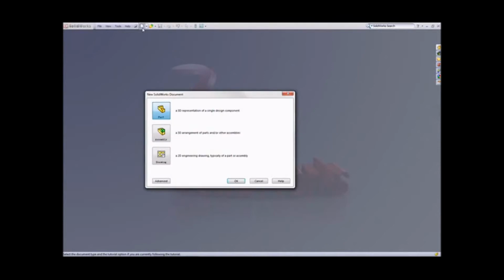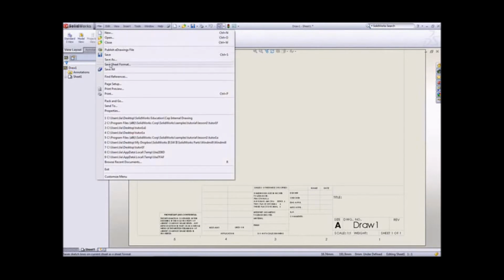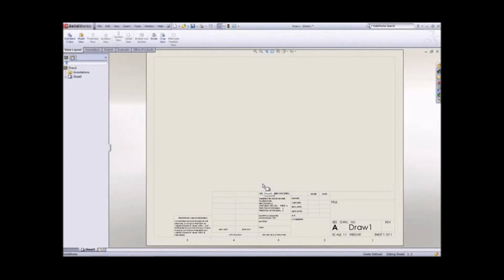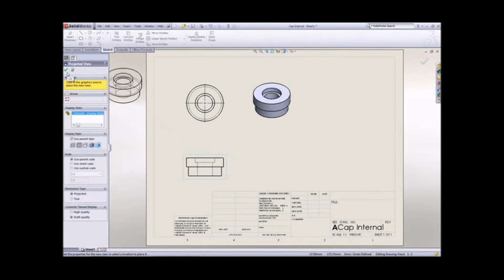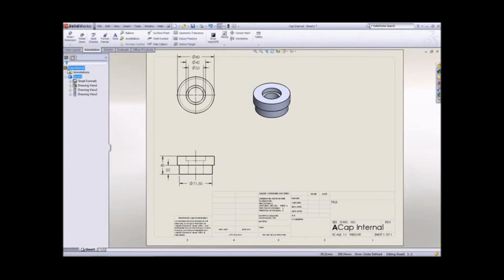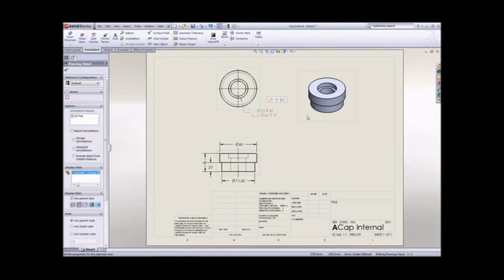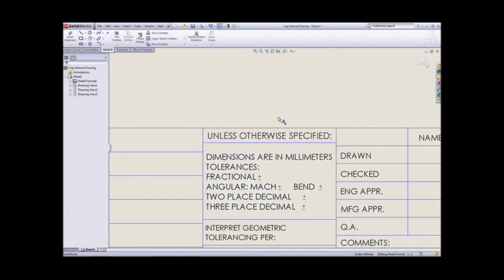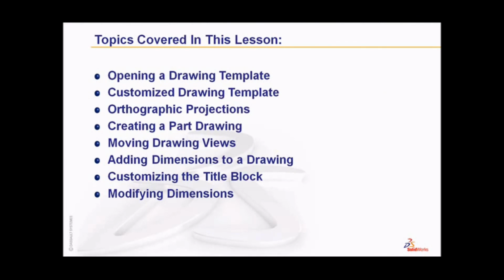Parte I _ Desenhos e Montagens _ Introdução I SolidWorks2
Solidworks 2011 .,o melhor !